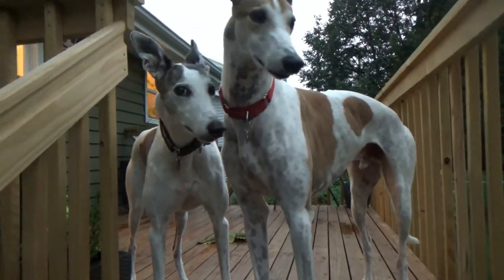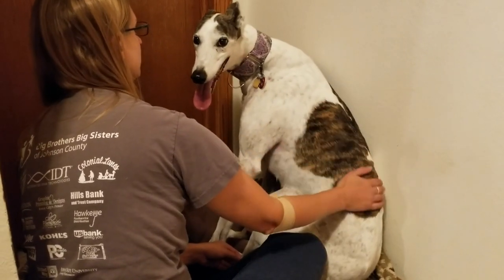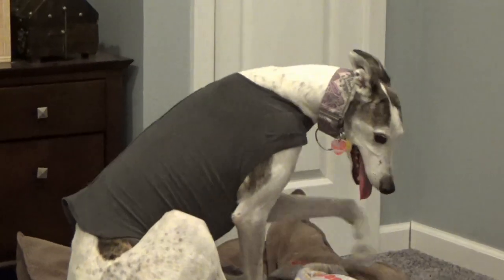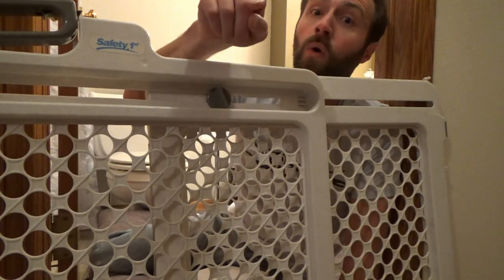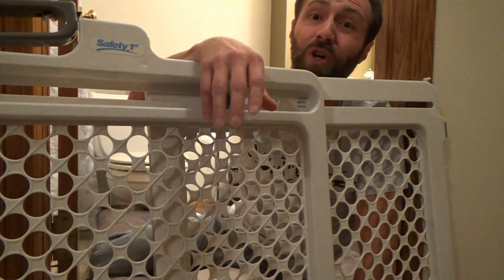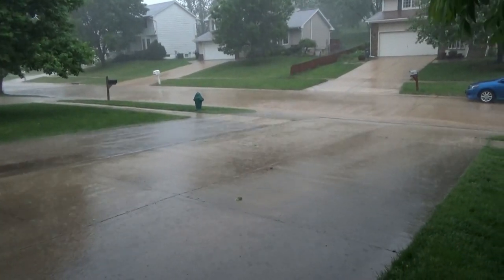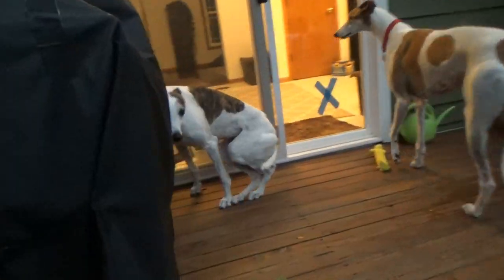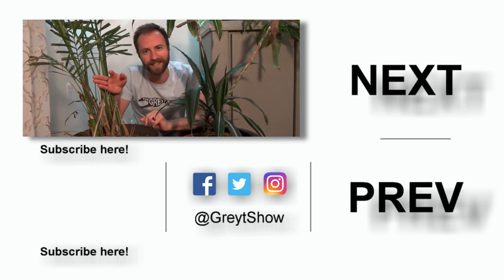Managing Fear of Thunderstorms [2.3]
Olive's storm anxiety is featured with a focus on managing it with coping techniques such as using a ThunderShirt, hiding places, distractions and more!